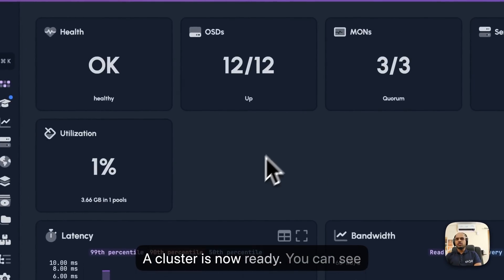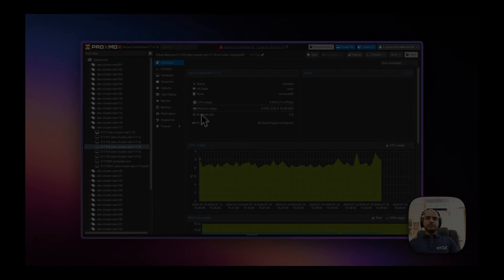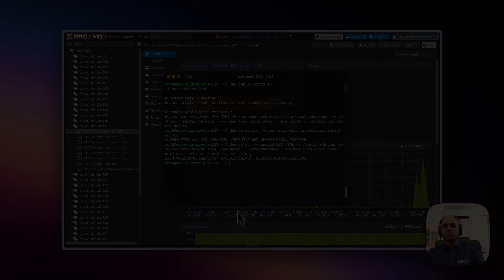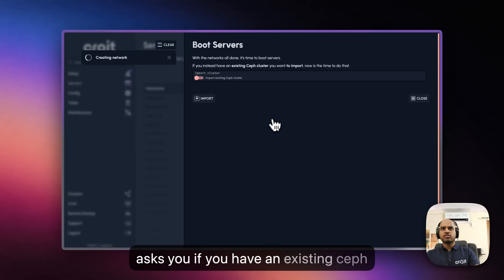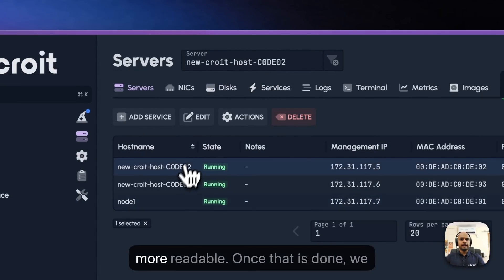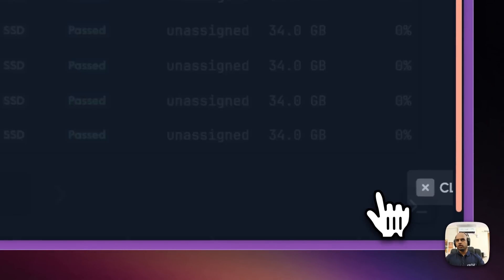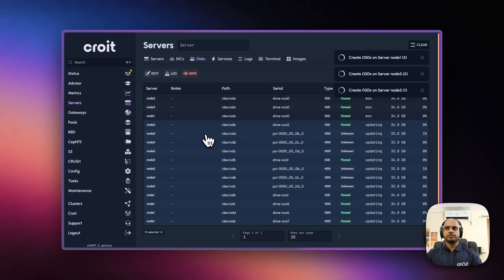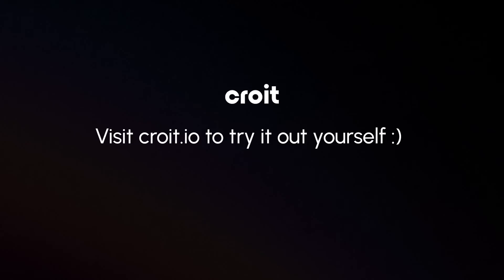Deploy Ceph in Under 5 Minutes with croit Software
Learn how to deploy Ceph effortlessly in just under 5 minutes using croit’s intuitive software. In this video, K Gopal Krishna walks you through a step-by-step guide to streamline the process and get your storage cluster up and running quickly. Whether you're a seasoned storage admin or new to Ceph, this tutorial shows how to simplify complex open-source storage solutions like Ceph with croit’s management platform, designed to save you time, money, and effort.